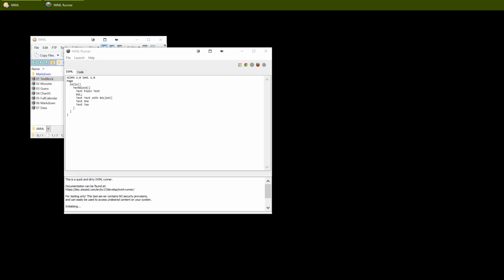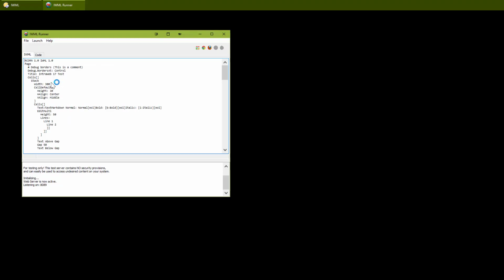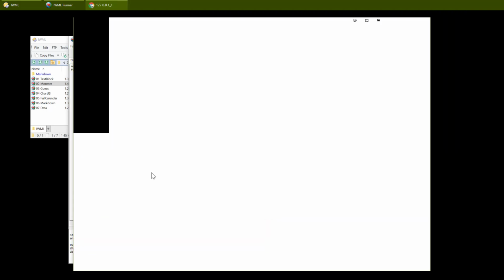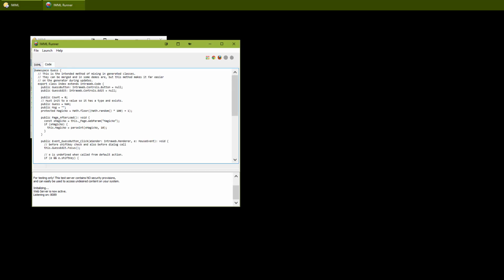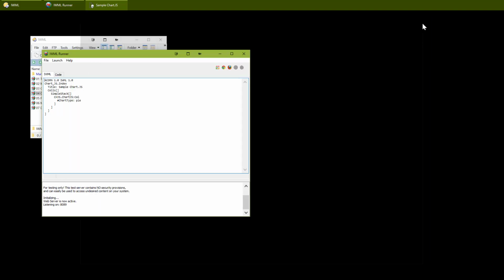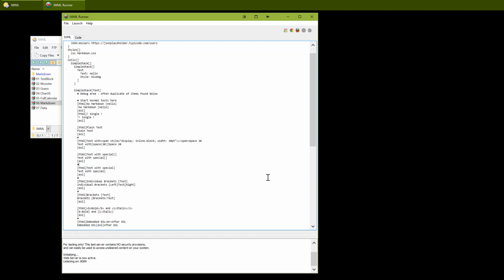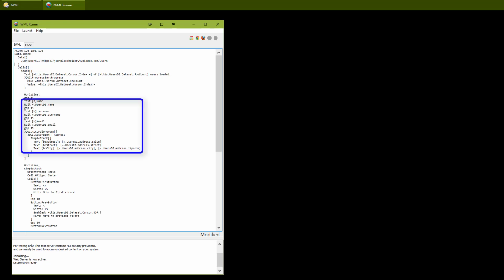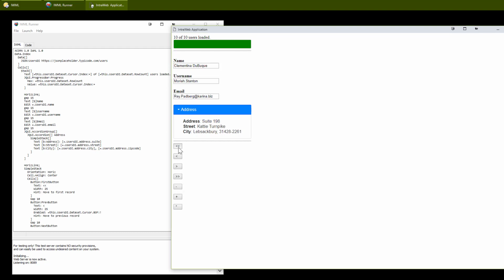IWML in Depth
A more in depth tour of IWML.